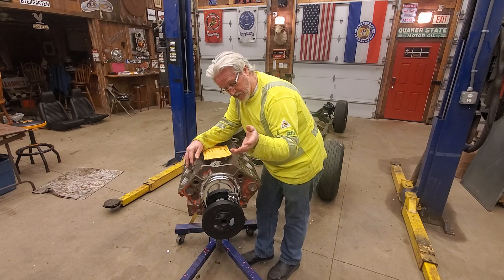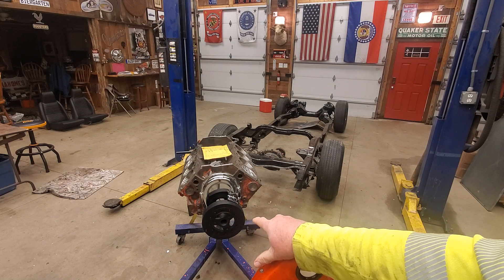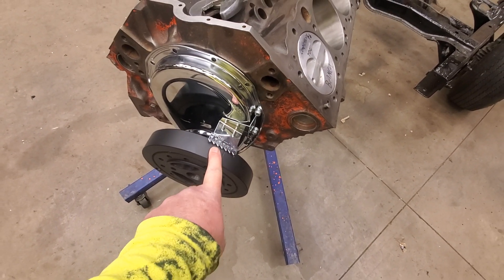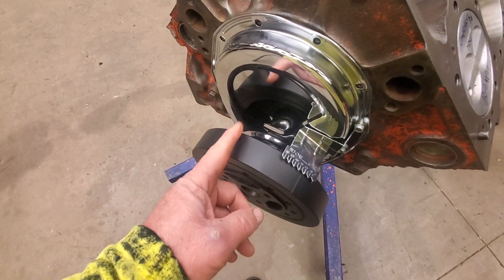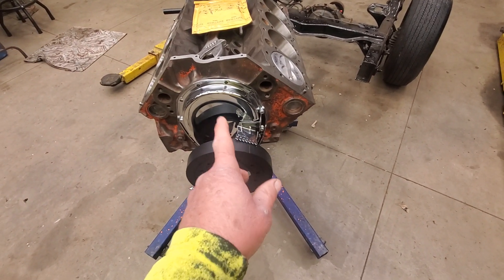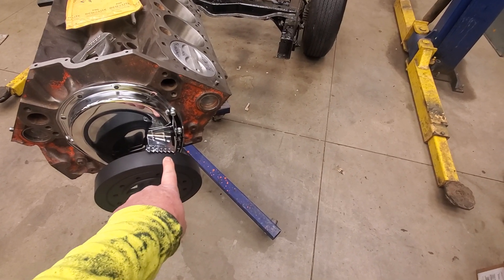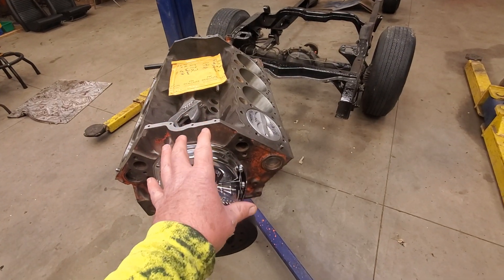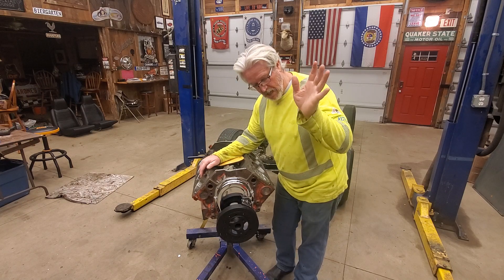The biggest mistake you can make when building an engine!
This is probably the most overlooked step you should always take when building an engine. If you forget this step, your engine could run like crap, or not run at all. If it does turn, you'll be pulling your hair out trying to figure out what's wrong. Doing this BEFORE you install the heads will save you a world of frustration! 😁